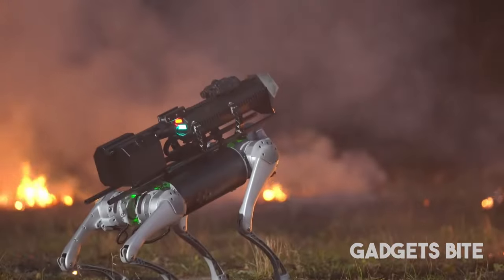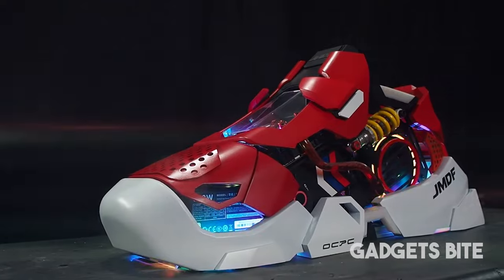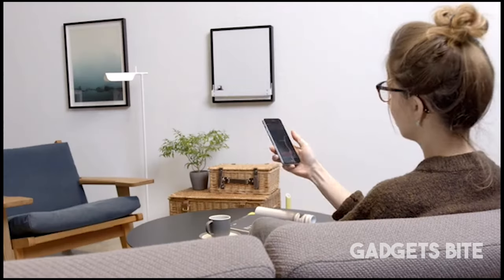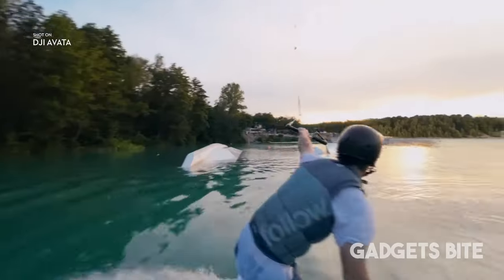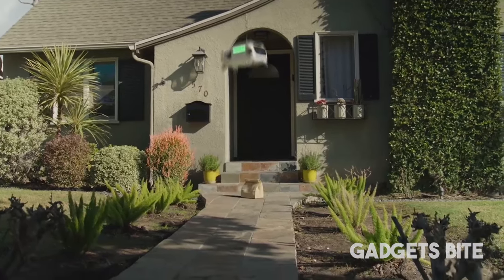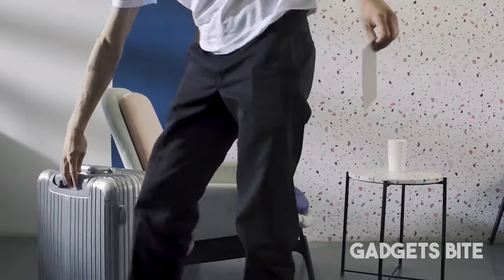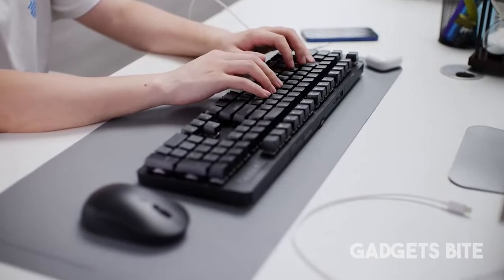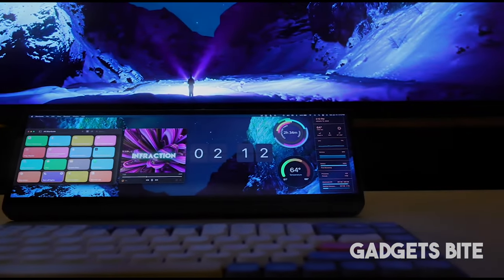21 Coolest Tech Gadgets 2023 From Amazon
21 Coolest Tech Gadgets 2023 From Amazon

Get ready to be amazed! In this video, we'll show you the 21 Coolest Tech Gadgets You Need In 2023.  From Futuristic Speakers to Desk Size Submarine, these inventions will blow your mind!

Amazon Must-Haves
Latest Gadgets
Smart Gadgets 2023
Best Tech Gadgets
Cool Tech Gadgets 2023
Tech Gadgets to Buy 2023
5 Best Tech Gadgets
Car Gadgets
Smart Home Gadgets
Phone Gadgets